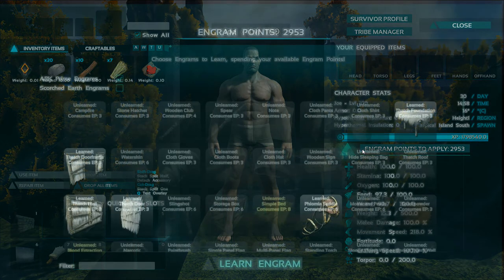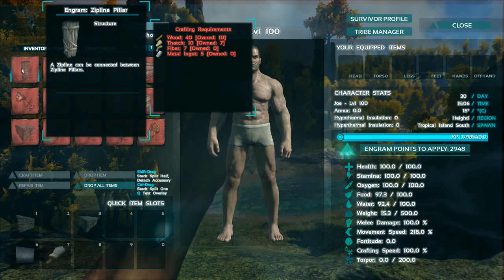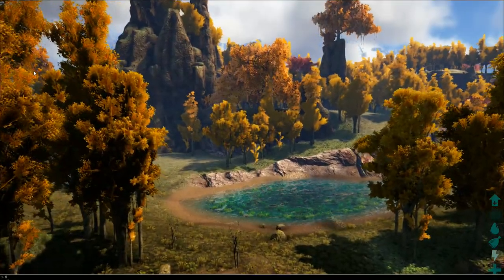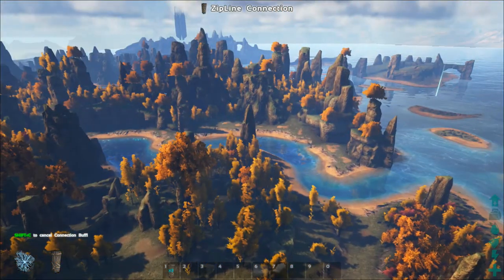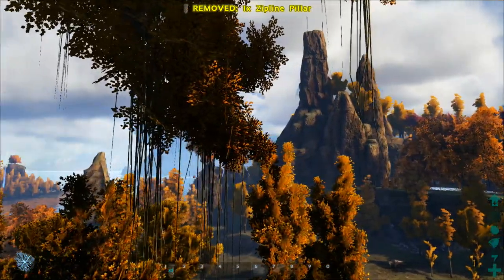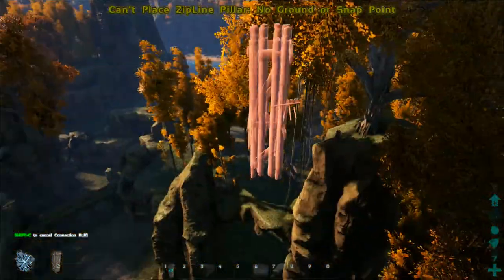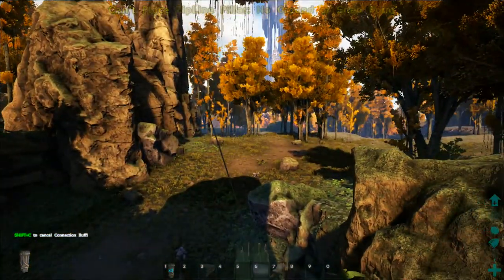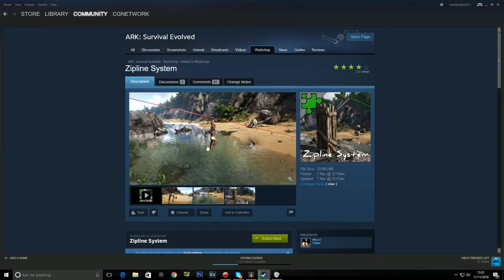ARK: SURVIVAL EVOLVED | SWING TROUGH THE AIR! | ZIPLINE SYSTEMS MOD!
Join CGNetwork and the rest of Pooptopia in the brutal and exciting world of Ark Survival Evolved on the famous POOPTOPIA ARK SERVER!!

Enjoy the video? Show some support! - Whack that thumbs up button!

►Come here daily for more Ark: Survival Evolved Videos!◄

★Pooptopia Survivors!★

✯System Specs✯

►CPU: Intel Core i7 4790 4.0GHz(3.6GHz) Quad Core 8MB CPU

►GPU: GeForce GTX 970 4GB DDR5

►RAM: 16GB DDR3 1600MHz Memory

►MotherBoard: ASUS Z97-K s1150 M/board

►HardDrive: 2TB 7200-6Gb/s 64MB SATAIII HDD